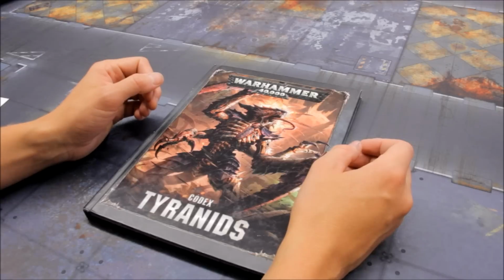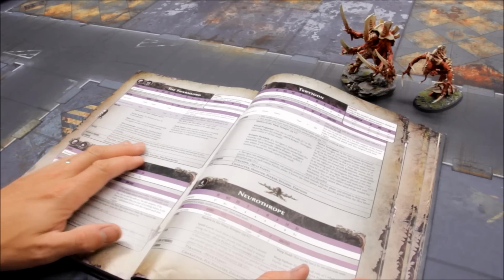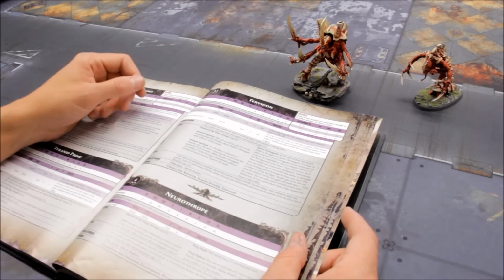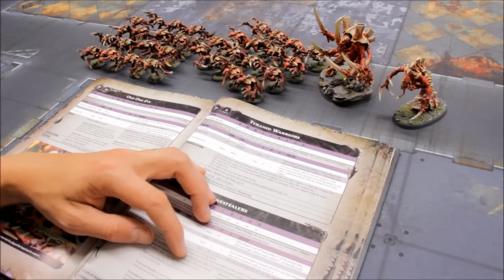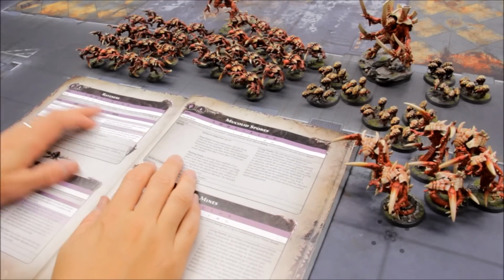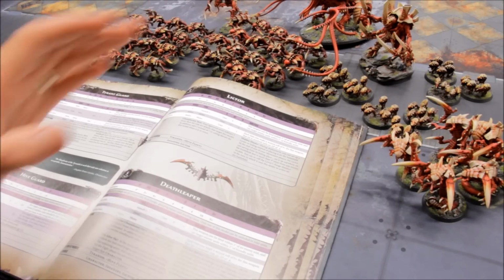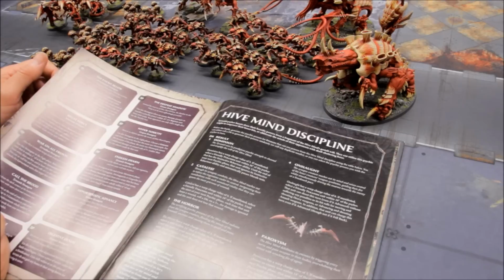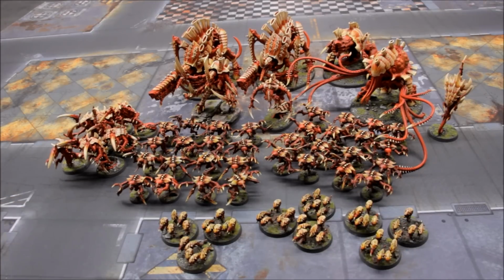TYRANIDS Army Overview & Tactica 2000pts Warhammer 40K 9th Edition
Objective Markers and Coins:

Other Links